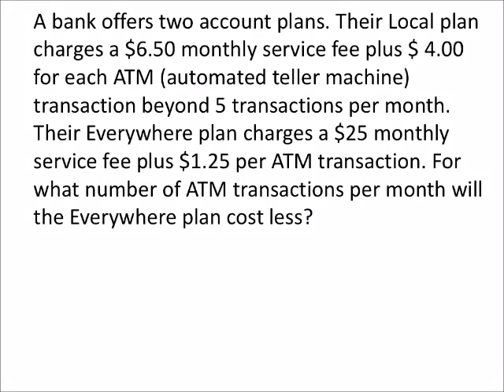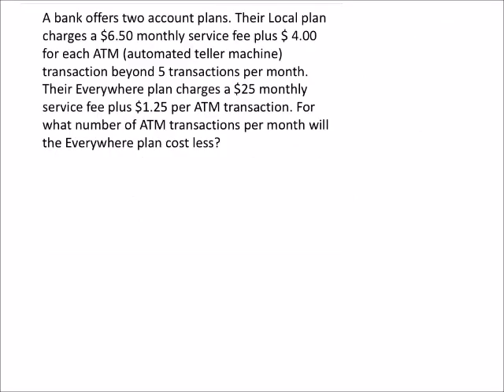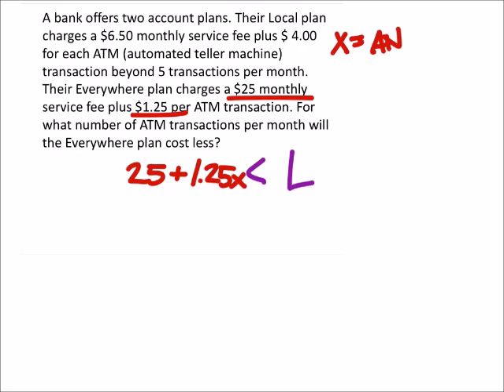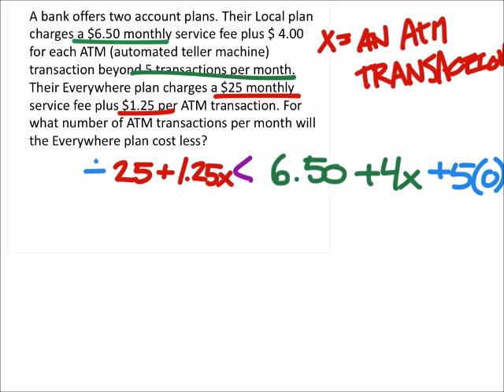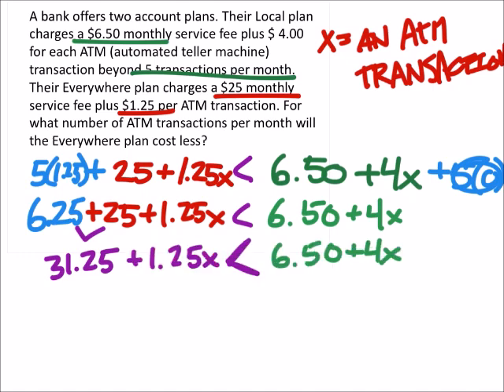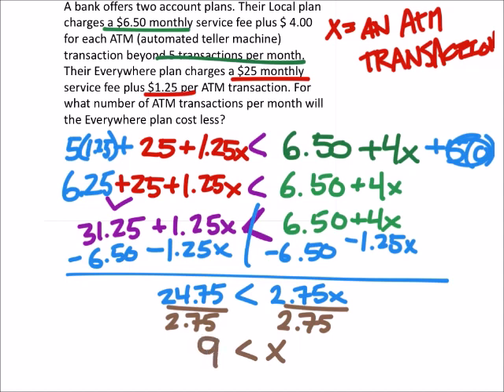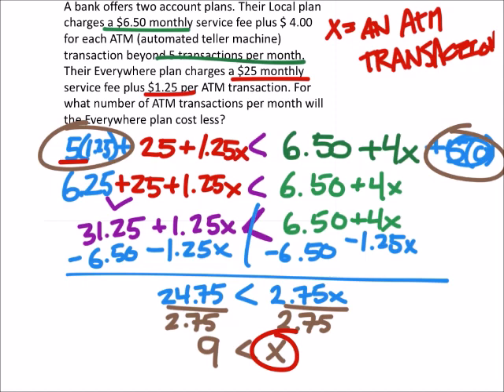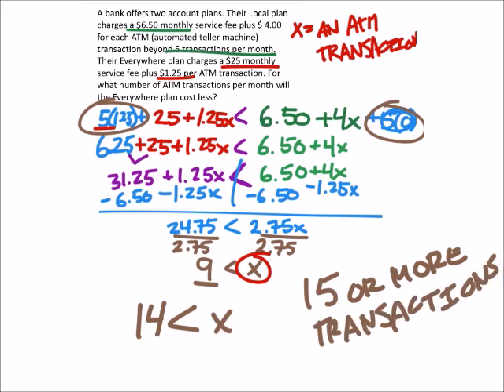How to Translate a Word Problem into an Inequality and Solve (a MATH 1010 Problem)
The problem:
A bank offers two account plans. Their Local plan charges a $6.50 monthly service fee plus $ 4.00 for each ATM (automated teller machine) transaction beyond 5 transactions per month. Their Everywhere plan charges a $25 monthly service fee plus $1.25 per ATM transaction. For what number of ATM transactions per month will the Everywhere plan cost less?

The solution:
15 transactions